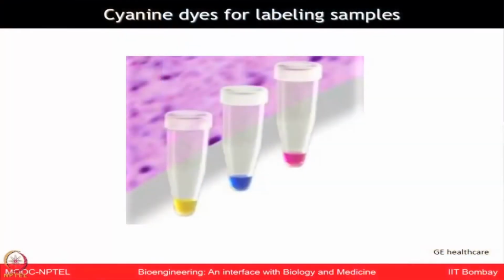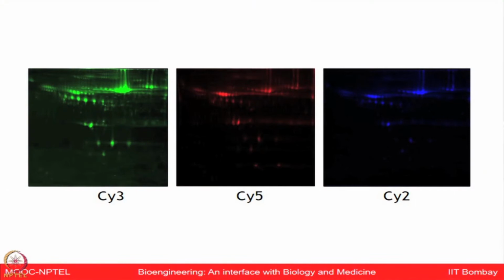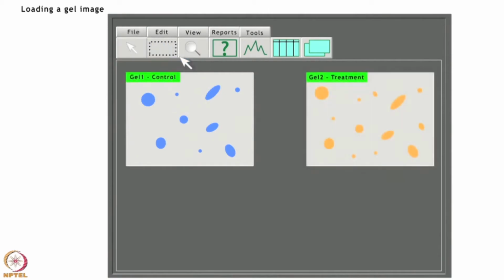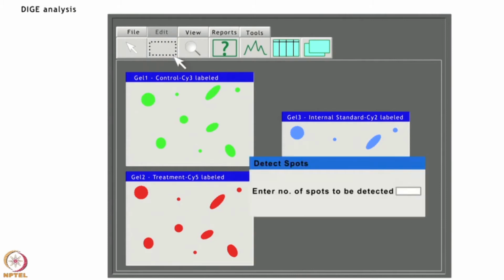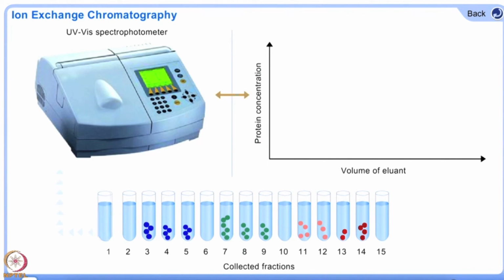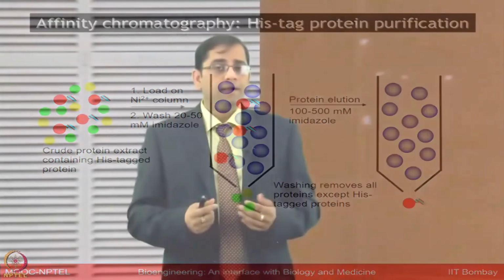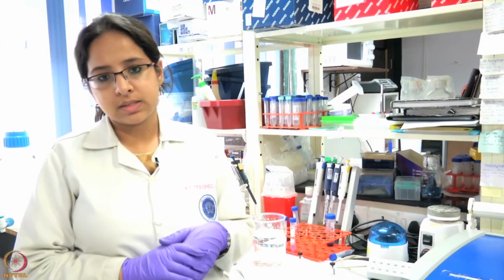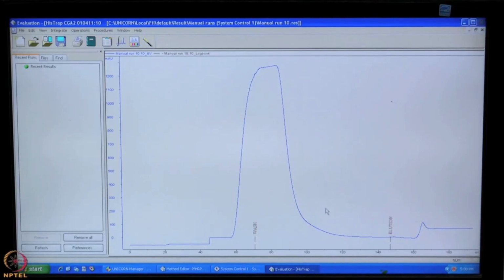Techniques to Study Protein & Proteome-II